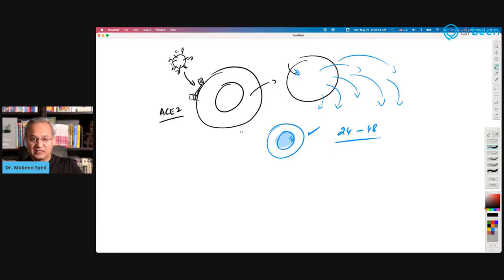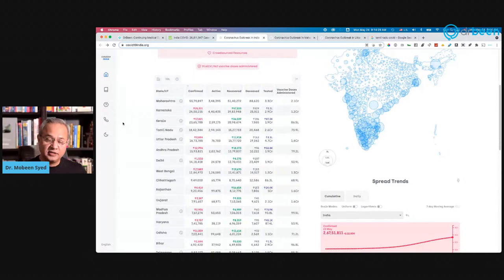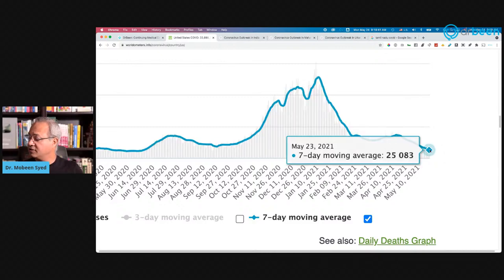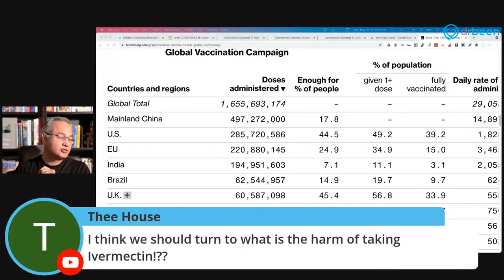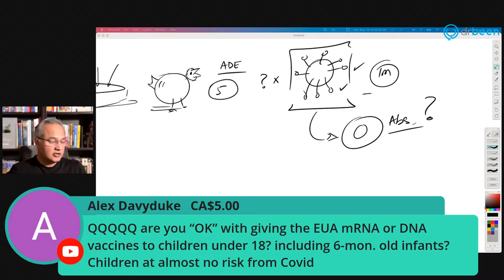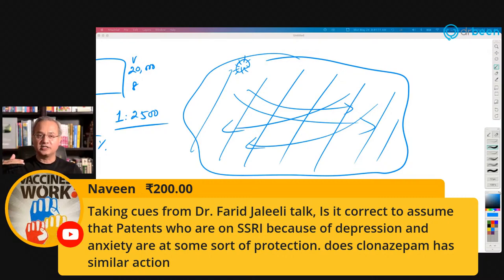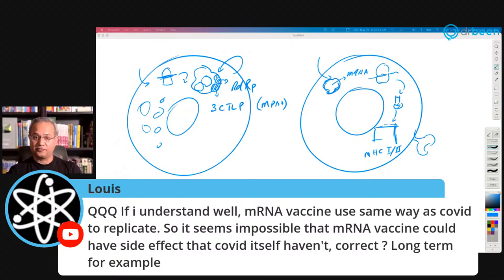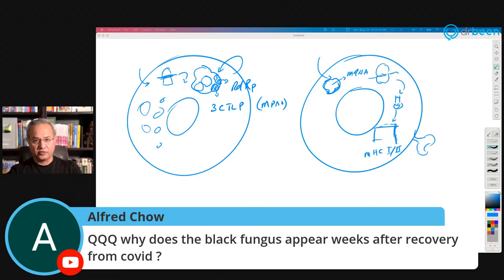Europe, Asia, Africa, ME - COVID Questions with Dr. Been (#31)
Let’s discuss COVID latest update and your COVID questions!